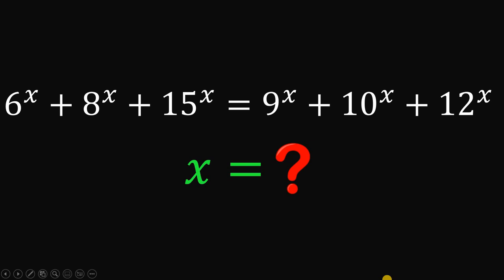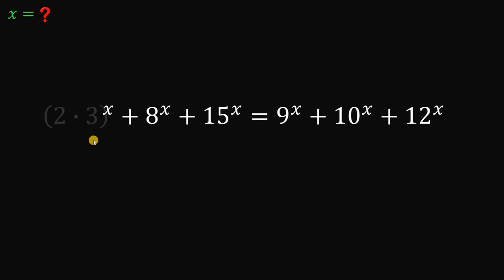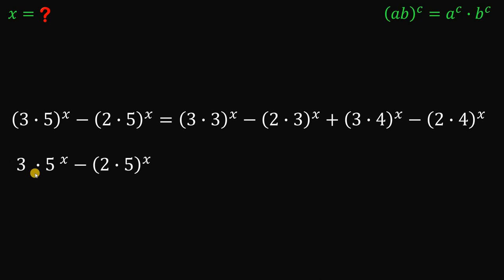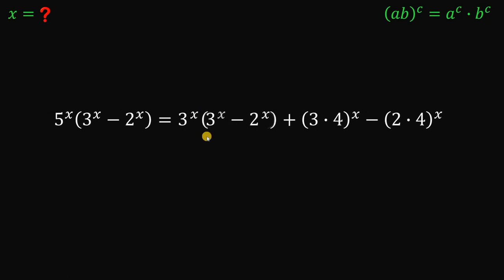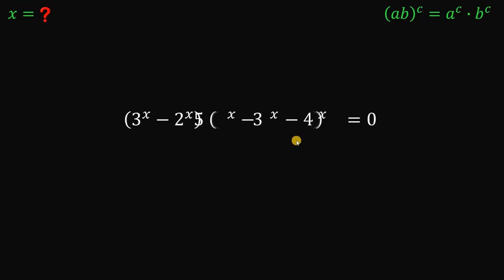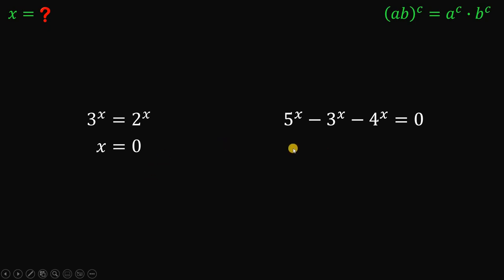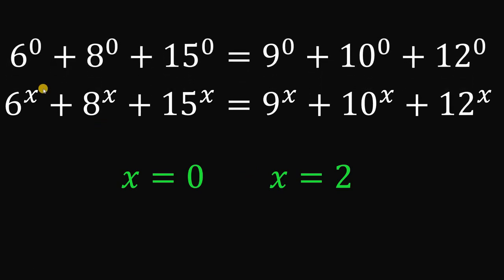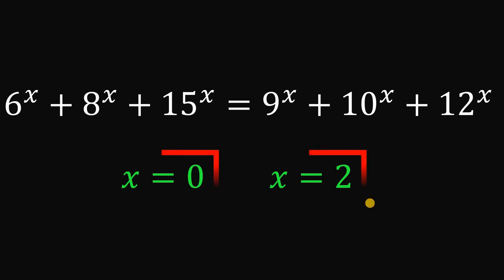The Beauty of Exponents | Can you solve it? | How?